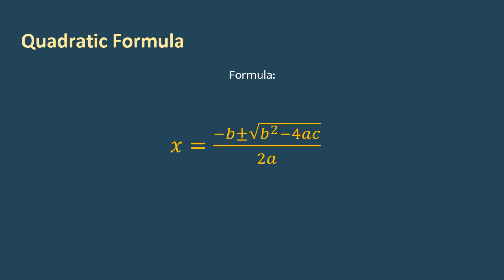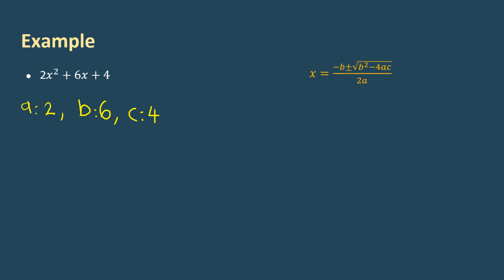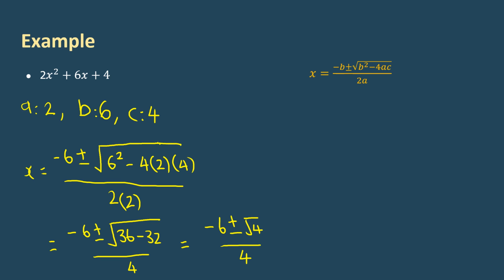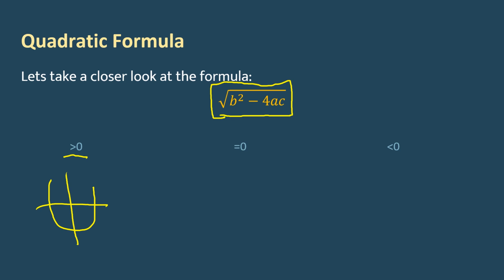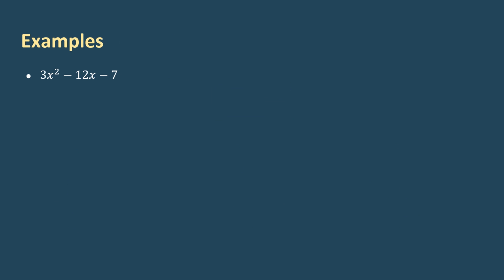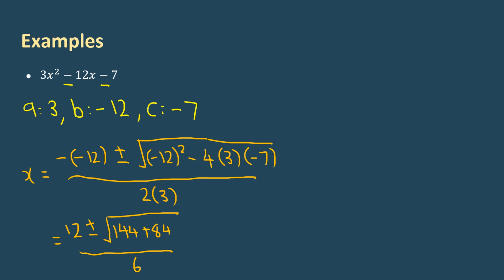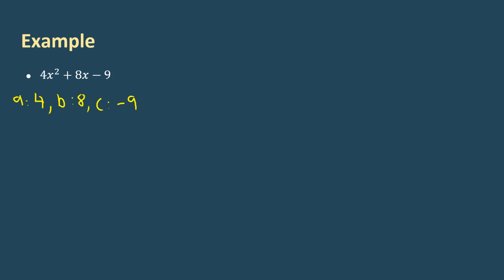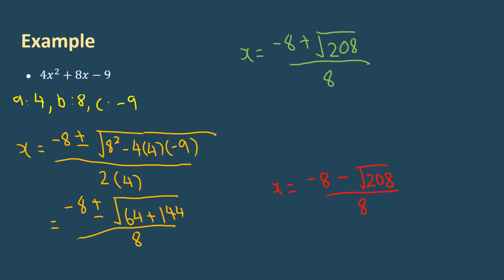Quadratic Formula - How do I use it?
Welcome back to another Celltomic video. Today topic is on Quadratic Formula. Earlier, we learnt how to solve quadratic equations using the Completing the Square method. Today, we will learn a new way to solve quadratic equations.

Hope that you have enjoyed the video and learn a thing or two.